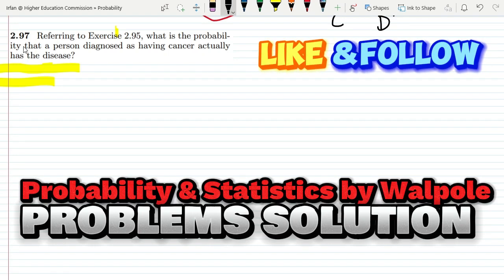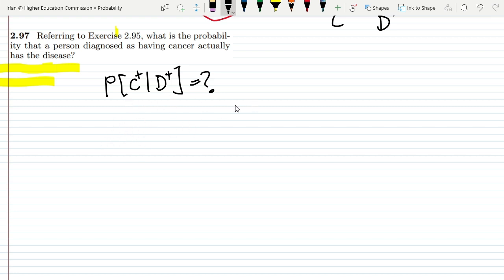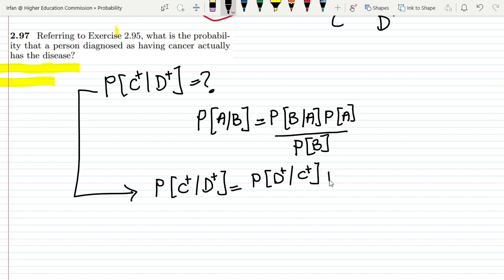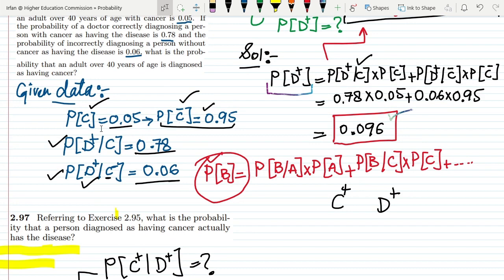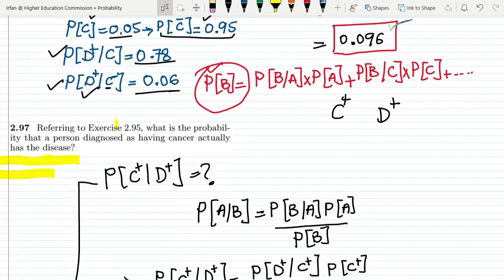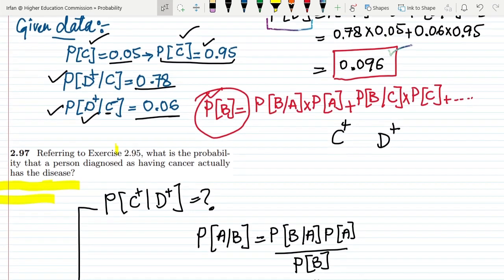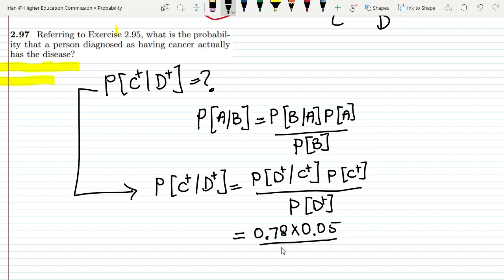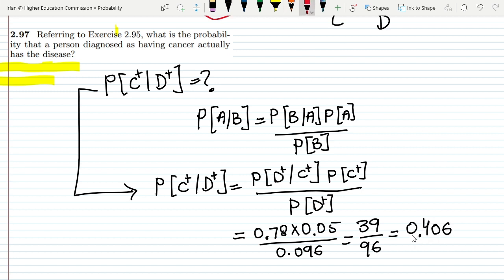Probability & Statistics for Engineers & Scientists by Walpole | Solution Chap 2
The conceptual overview of a Bayes theorem has been explained with the help of examples.

2.97 Referring to Exercise 2.95, what is the probability that a person diagnosed as having cancer actually has the disease?

Happy Learning :-)